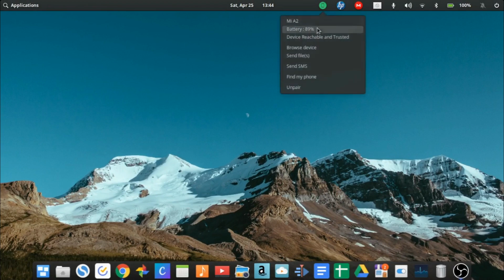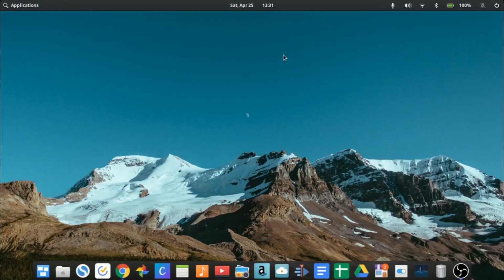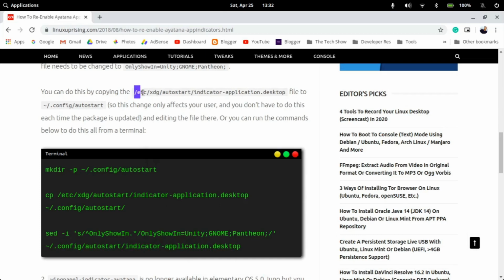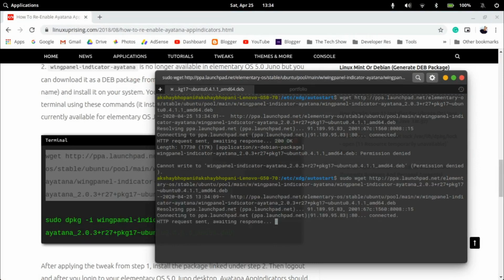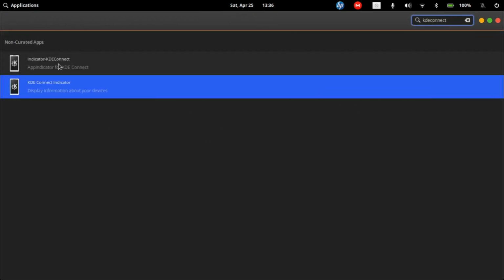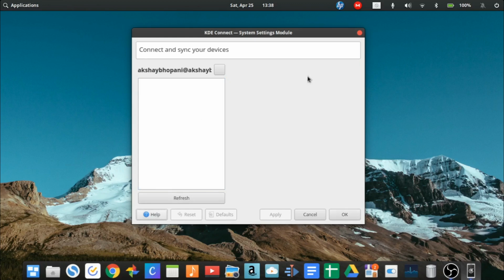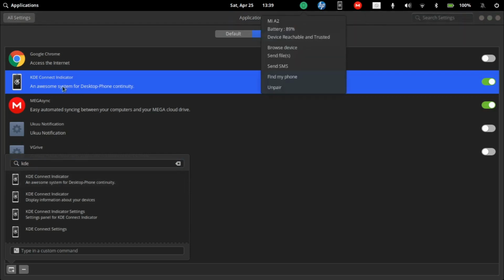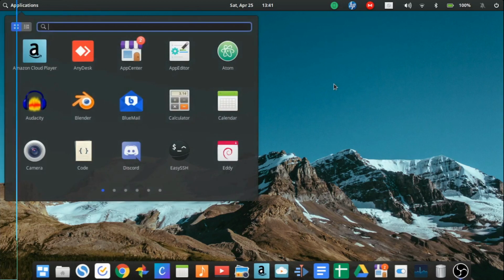KDE Connect On Elementary OS Hera - Fix KDE Connect App Indicator Issue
KDE Connect is one of the popular applications for Linux and other operating systems. It was initially designed for KDE Desktop Environment but works with almost any distribution. But thanks to developers there is a special app indicator for Elementary that makes KDE Connect work flawlessly on EOS. This video will help you install the same, and is part of our TechTips Series.